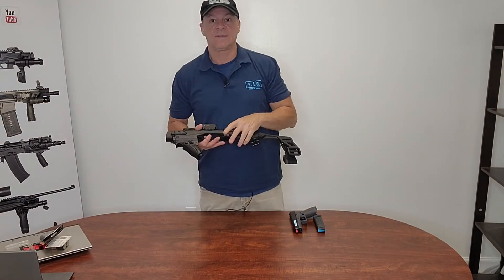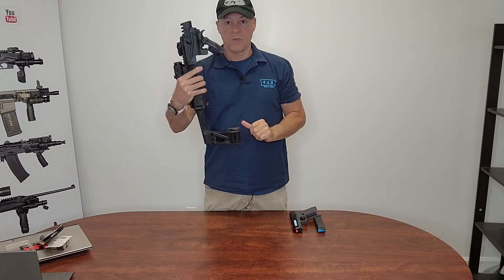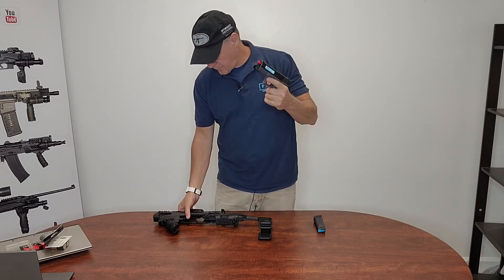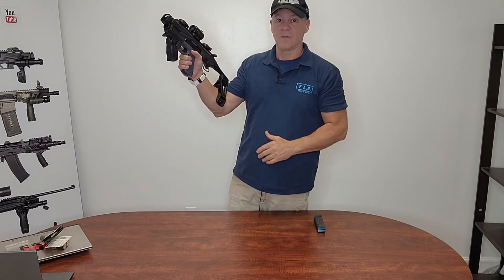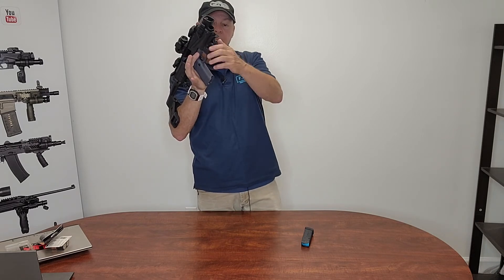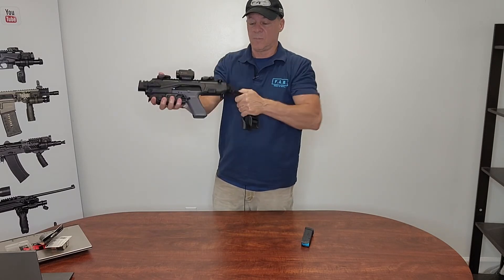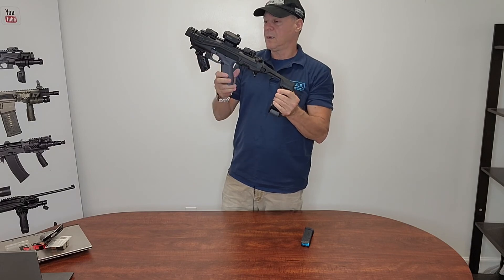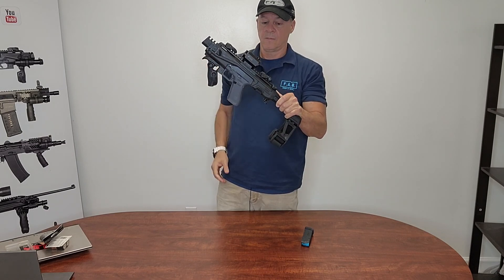KPOS Sling Shot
A Glock Pistol with a Brace!!! (we have our biggest sale of the year going on so take advantage of it)